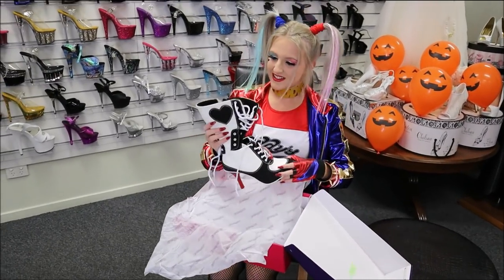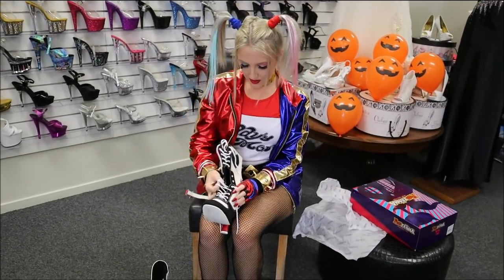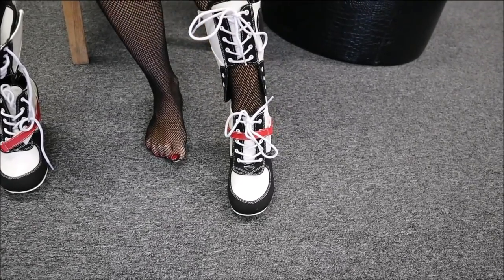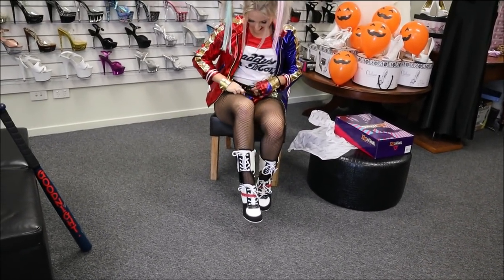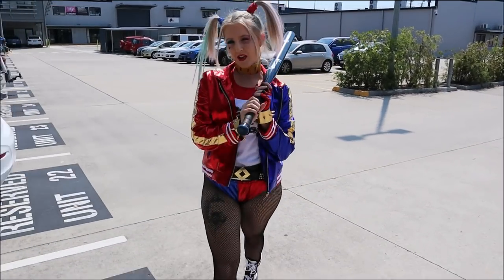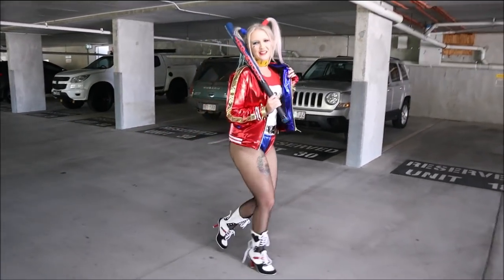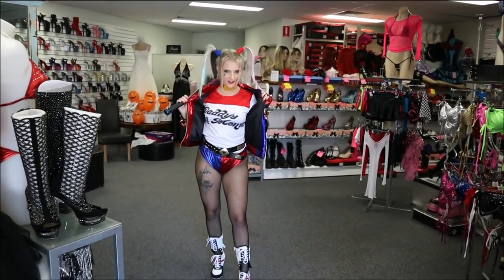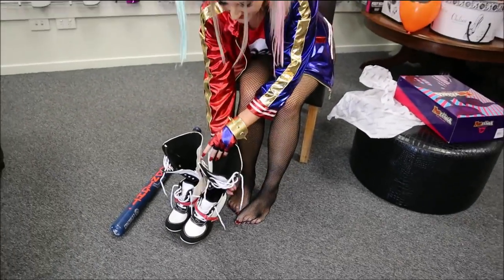Halloween Unboxing Harleyquinn Funtasma REFEREE-200 Boots with Costume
Catie is at the Shoes Of Hollywood Shoe Shop and Unboxes some Funtasma Referee-200
Harleyquiin Style Boots to match her Haloween Costume.
These amazing Boots are made in Size: 6-12 have a 3 3/4" (9.5cm) Heel with Mid Calf Lace Up in the Sports Boot Style.